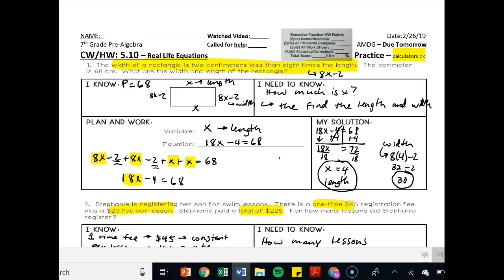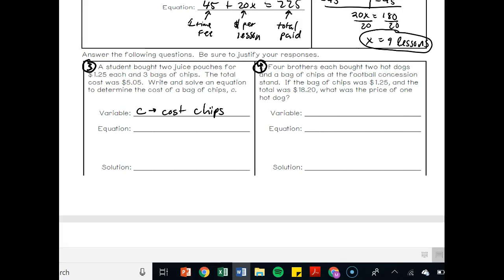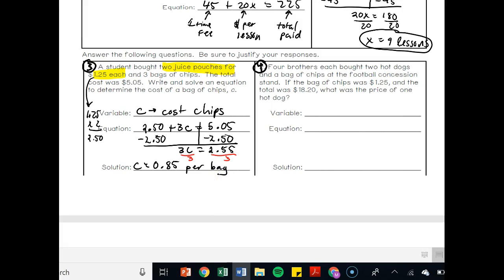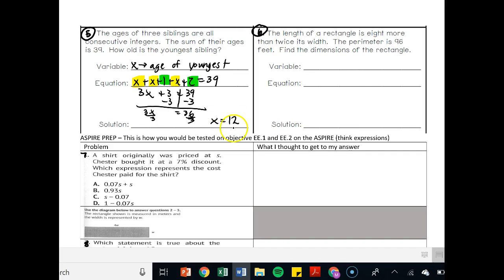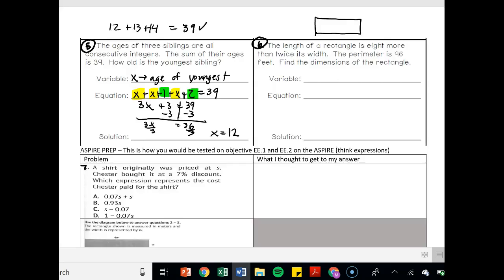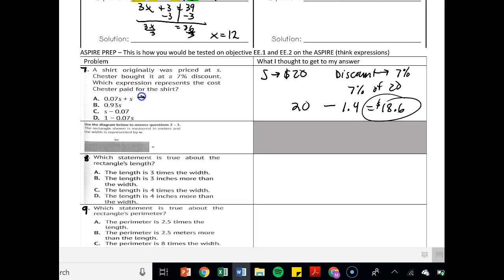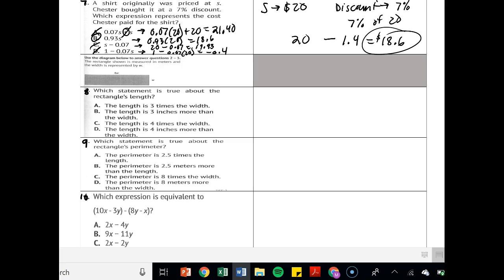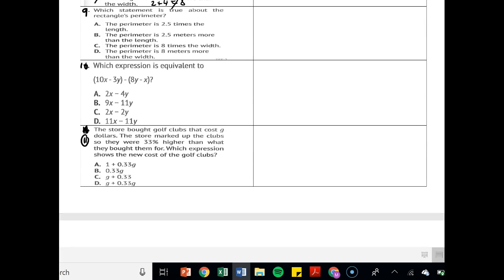CW/HW 5.10 - Real Life Equations